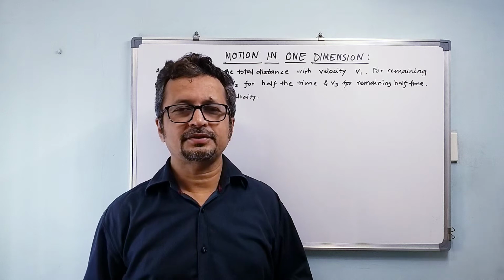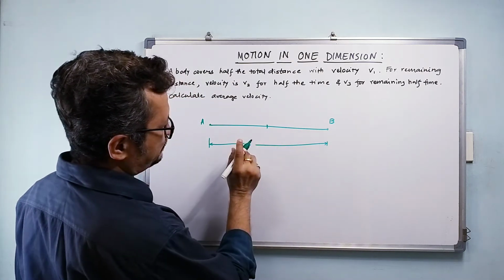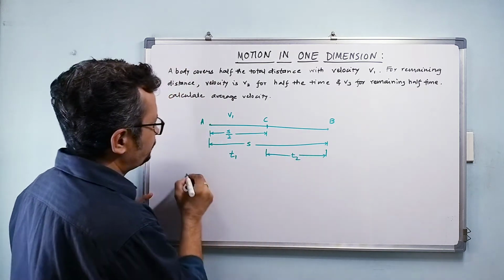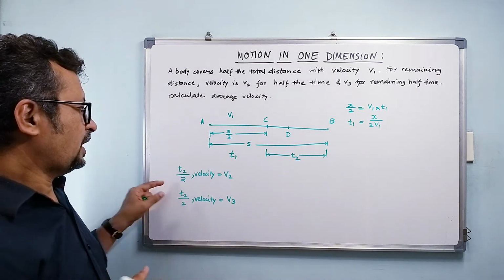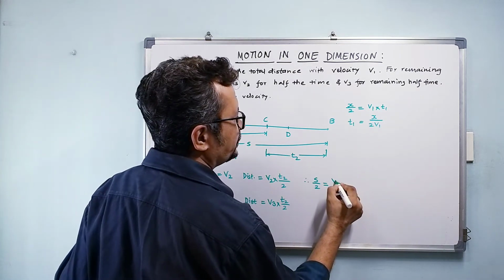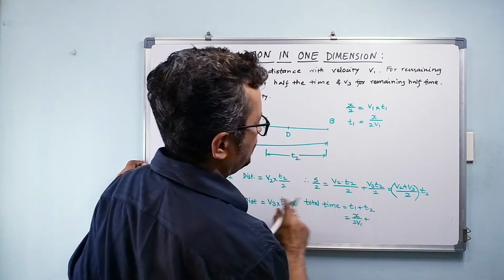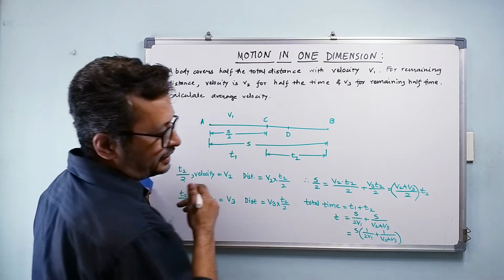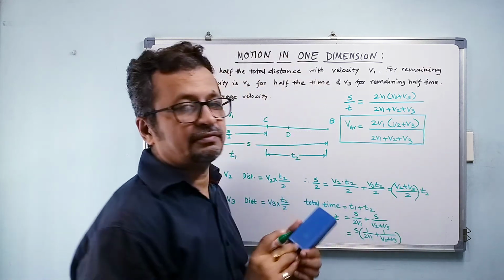Mech 9 Velocity Numerical 2